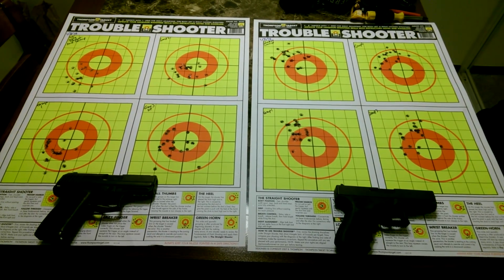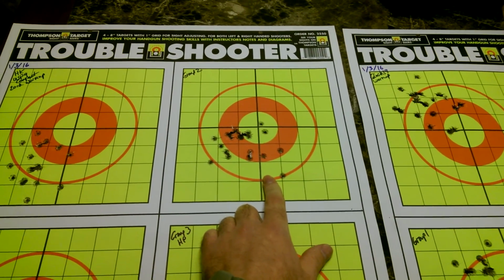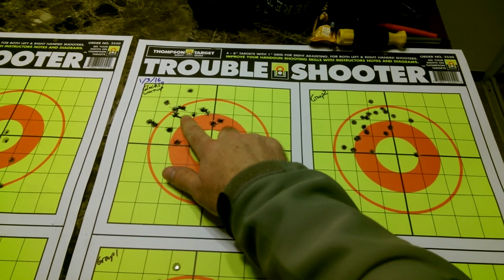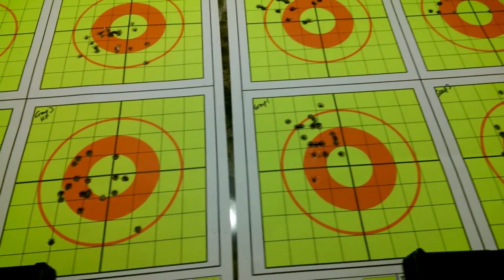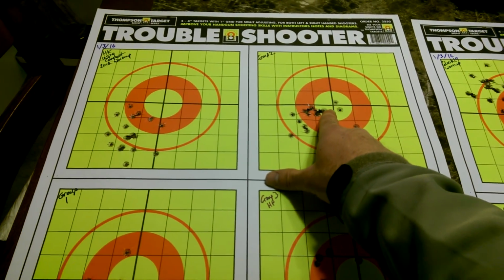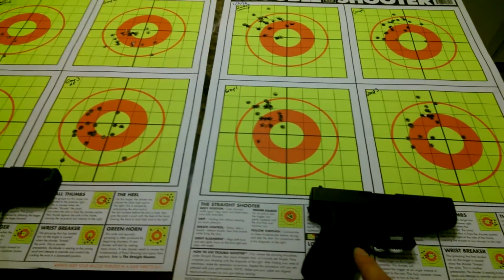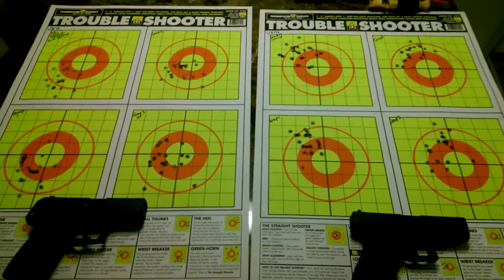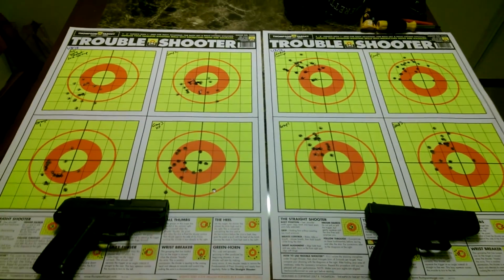Glock 19 vs. HK USP9 compact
Another round of the USP9 vs. Glock 19 battle.